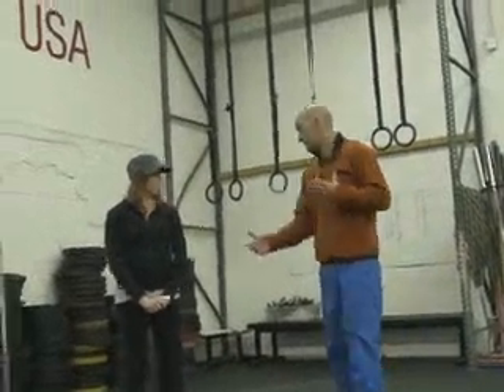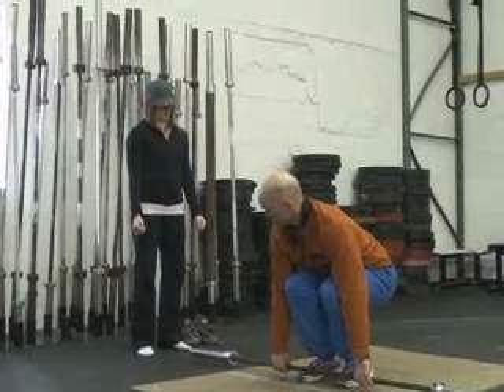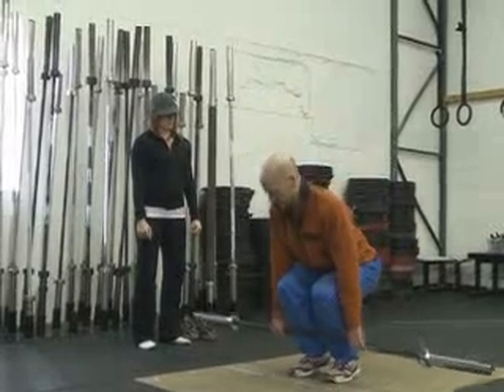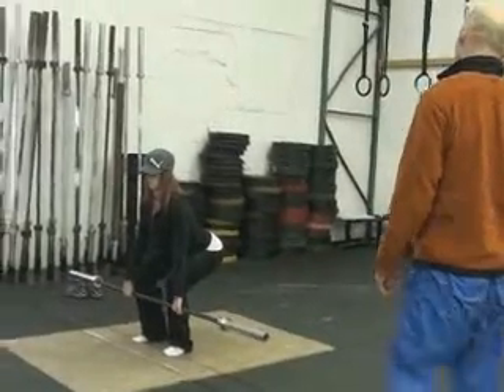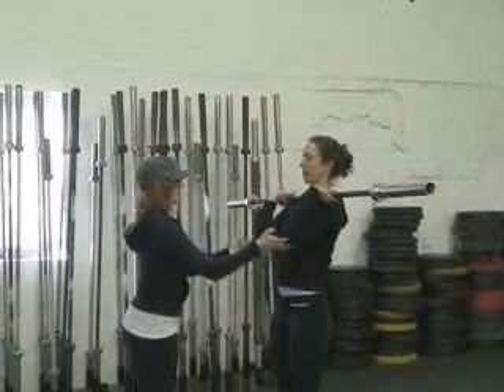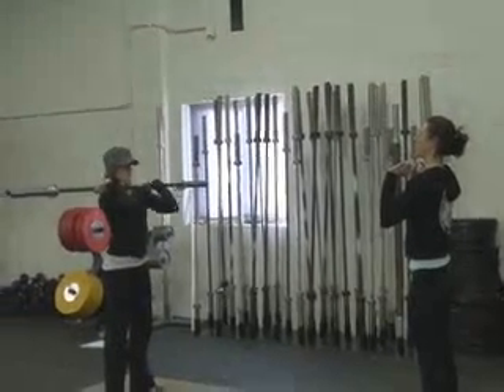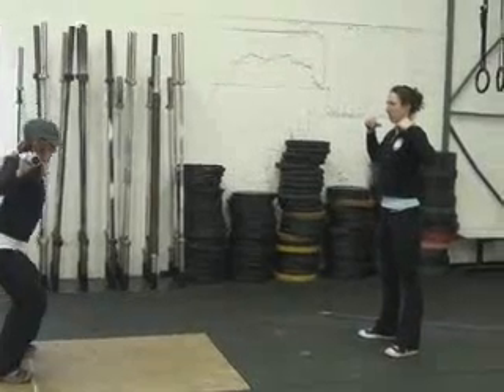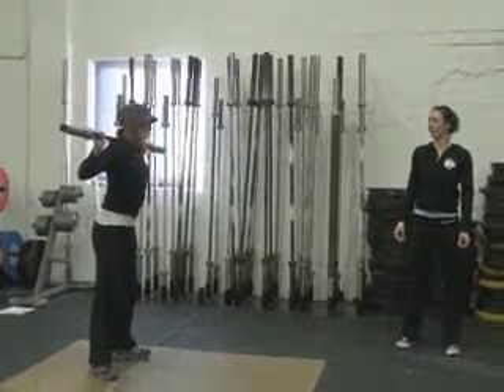081229 Instructor Training